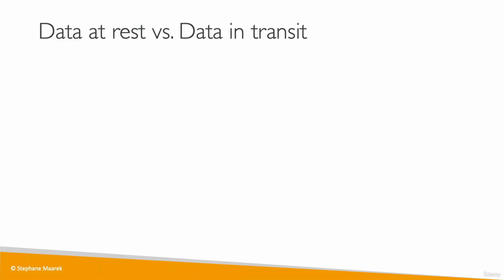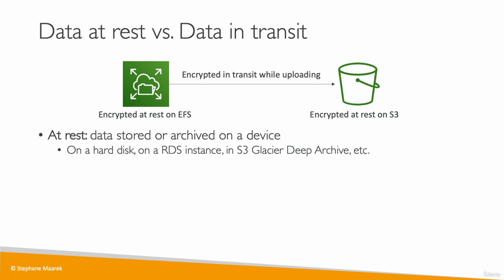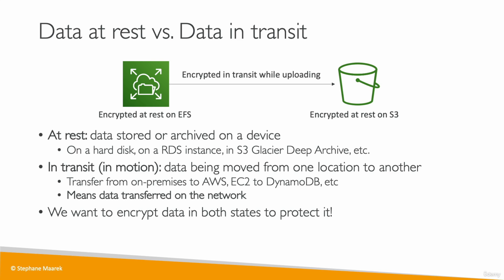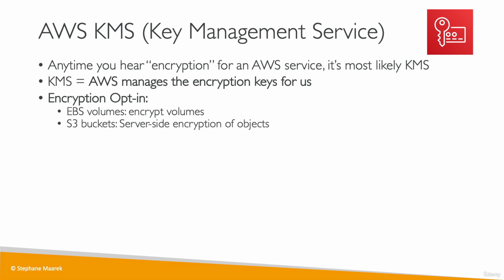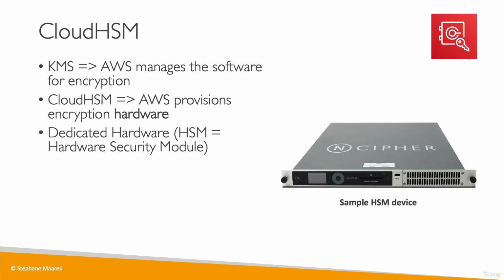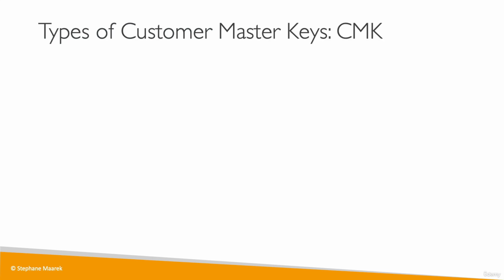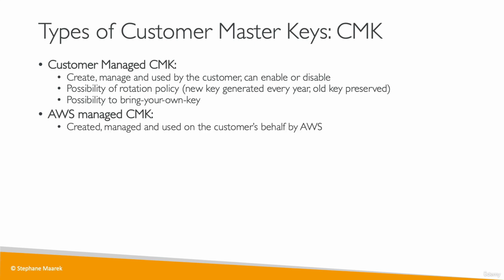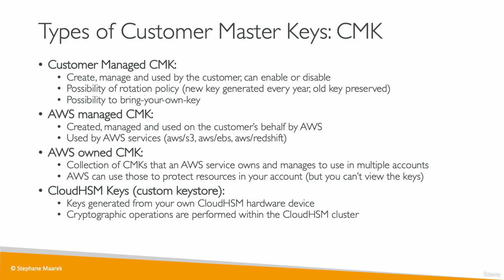Ultimate AWS Certified Cloud Practitioner-2023 - Encryption with KMS CloudHSM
Encryption with KMS CloudHSM